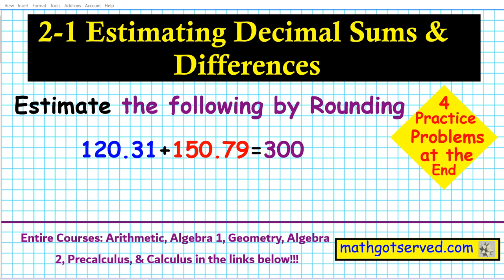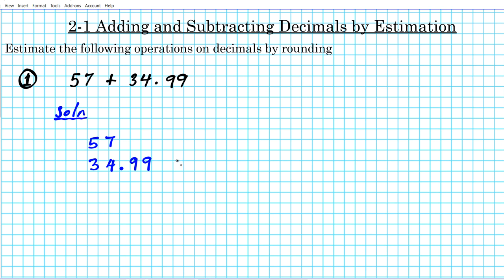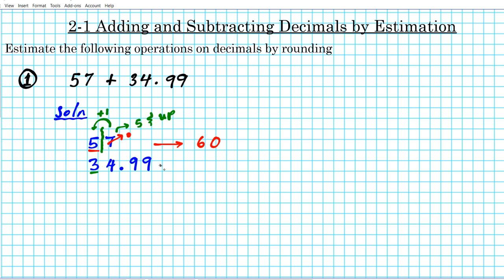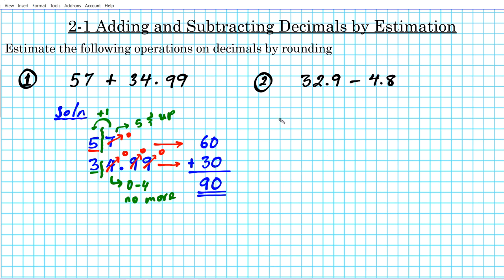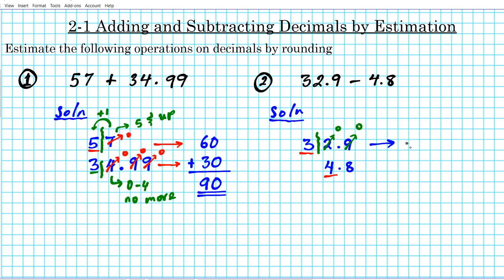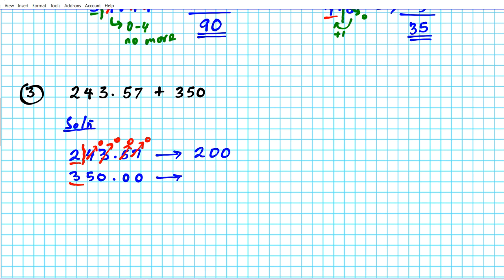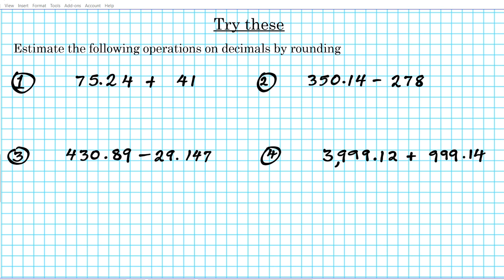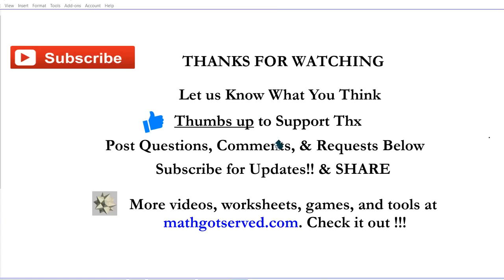2 1 How to Estimate Sum Difference Rounding add subtract mathgotserved teachers pay Kuta accuplacer